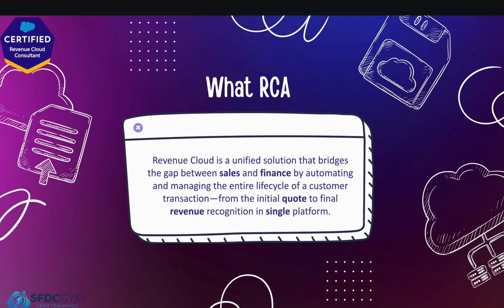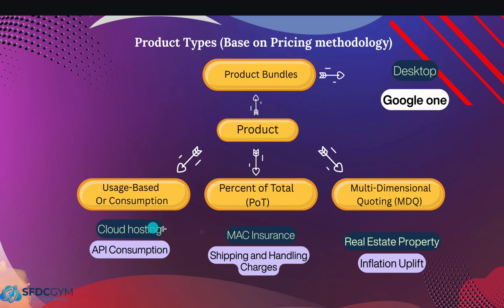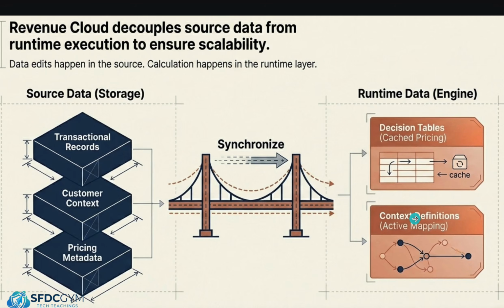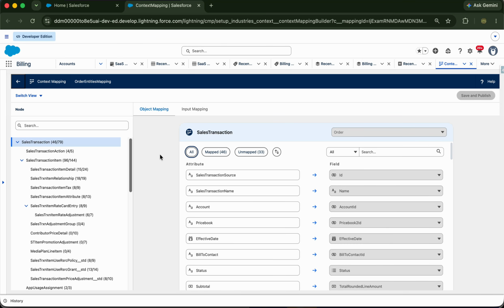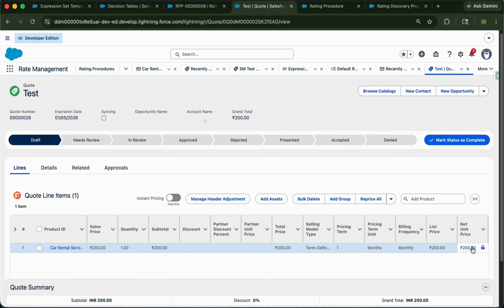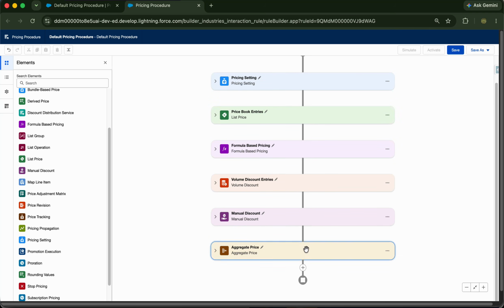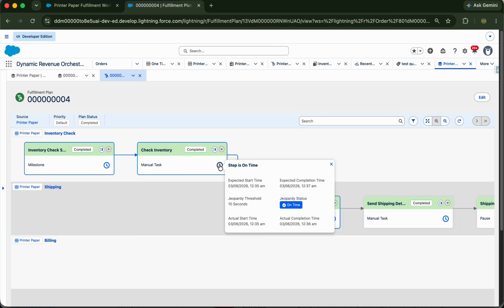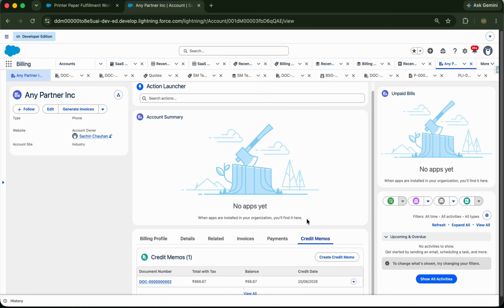Master Salesforce Revenue Cloud: Full Architecture & Setup Demo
Watch complete course in one place -

Ready to master Salesforce Revenue Cloud? In this complete tutorial, we break down the core architecture and follow it up with a full hands-on demo so you can see exactly how it works in a live environment.

Whether you are configuring product catalogs, mapping data, or setting up complex pricing logic, this video gives you the end-to-end knowledge you need.

🎓 Level up your Salesforce expertise!Enroll in my detailed, professional courses on Agentforce, Data Cloud, CPQ, and Omnistudio

⏳ Video Chapters (Timestamps):
0:00 - Agenda
0:39 - What is RCA
2:18 - Product Type
4:14 - Product Type Demo
5:16 - Data Flow in RCA
7:15 - Context Definition Demo
8:52 - Qualification Rule
9:29 - Qualification Rule Demo
11:01 - Usage Based Products
12:49 - Pricing Management
14:48 - Orchestration
17:07 - Billing
18:07 - Billing Demo